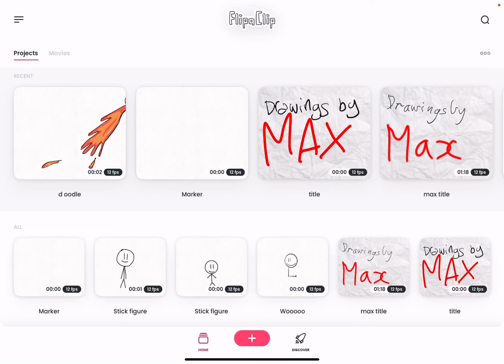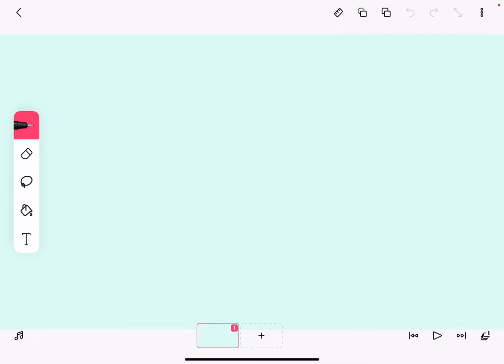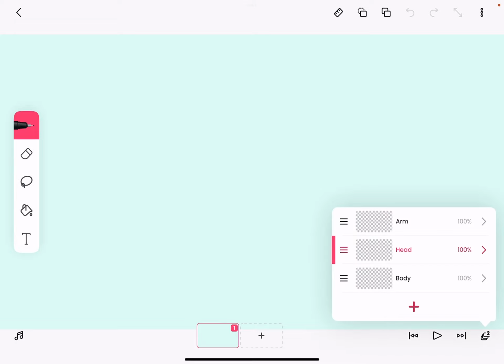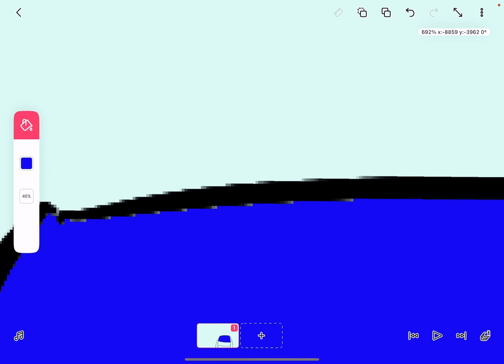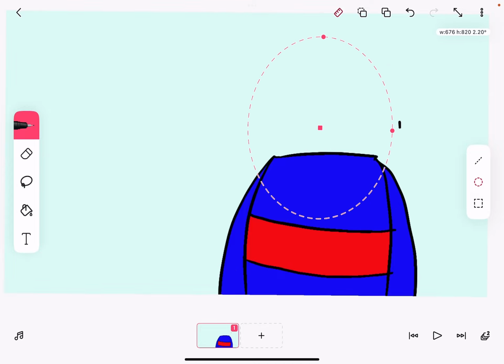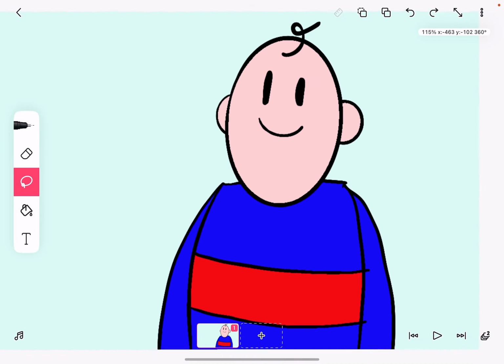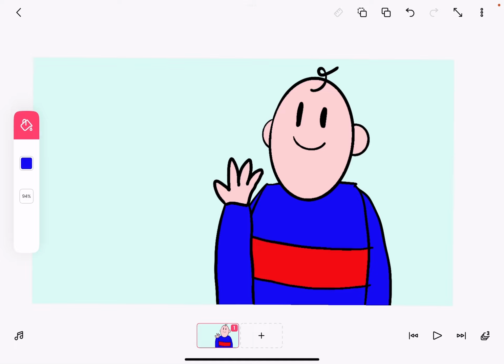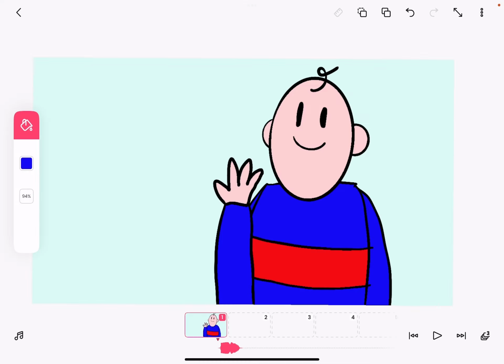Creating a Basic Animation in FlipaClip (Part 1)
In this video I will show you some of the basics of FlipaClip to create a character including:
- creating layers
- the pen and paint bucket tools
- the ruler tool
- recording sound